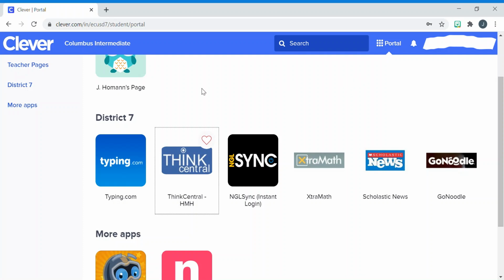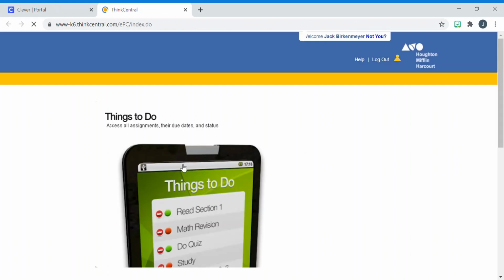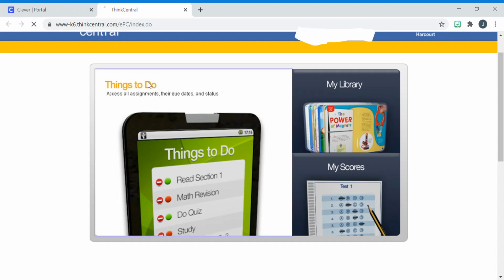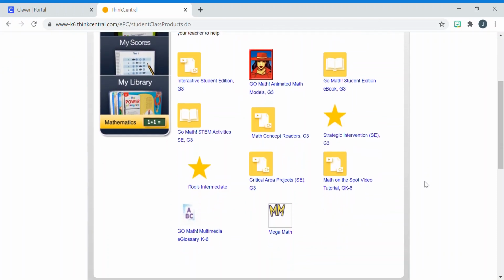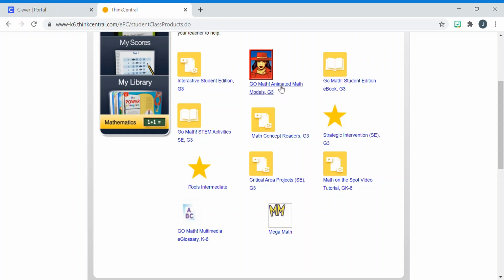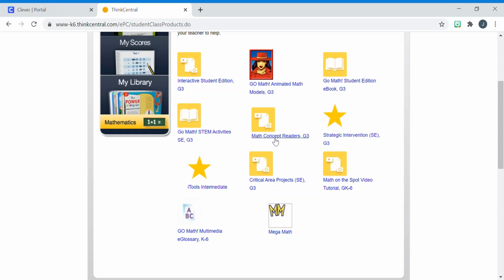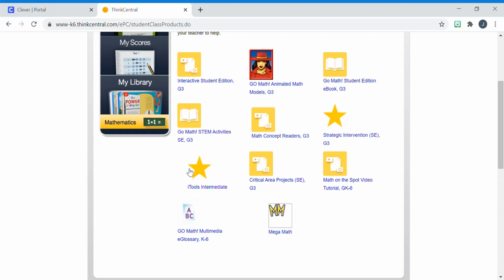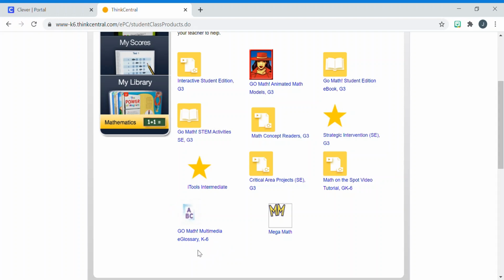Think Central Tutorial